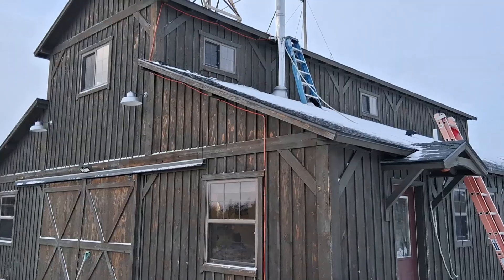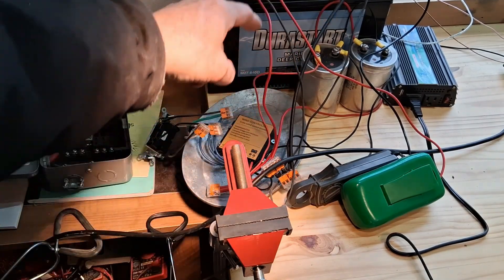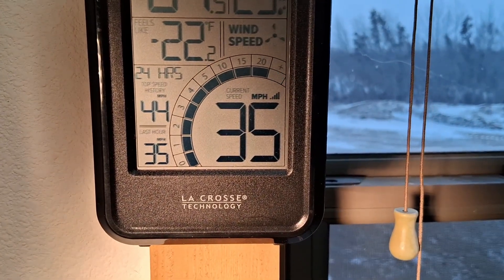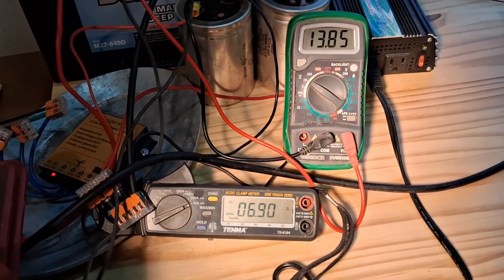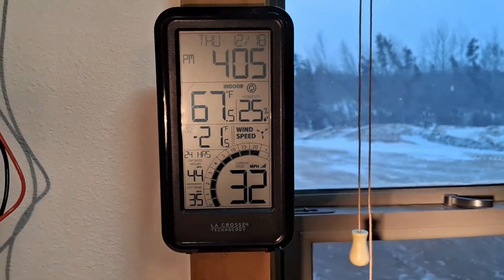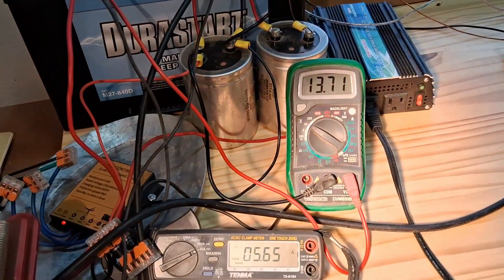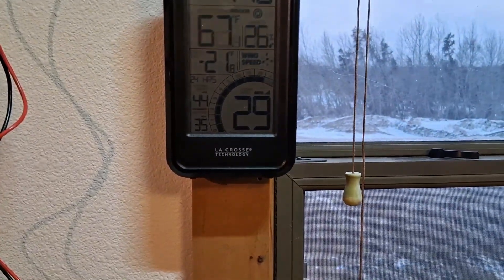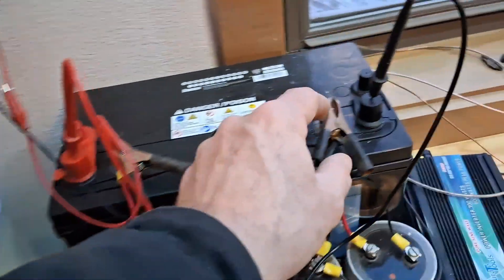Blizzard like winds vs. Vevor turbine (500 watts) rated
Showing outputs at various wind speed up to 37mph.